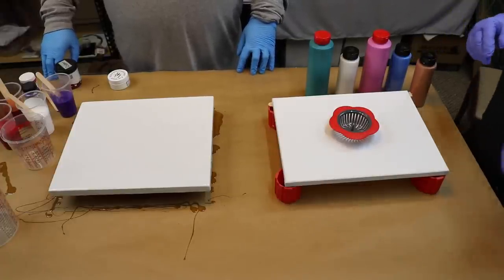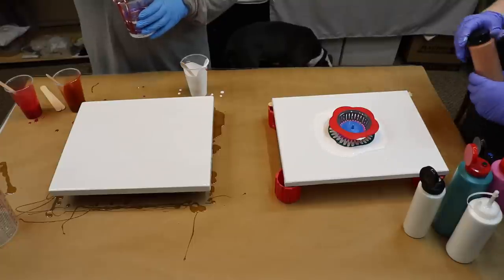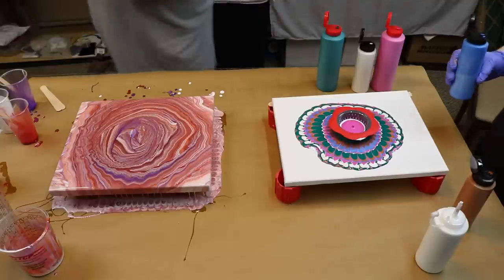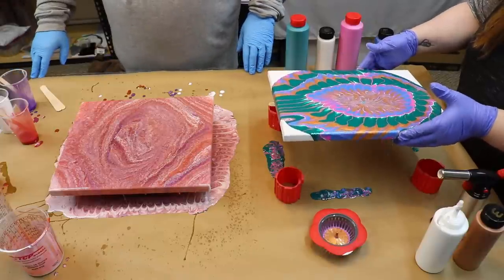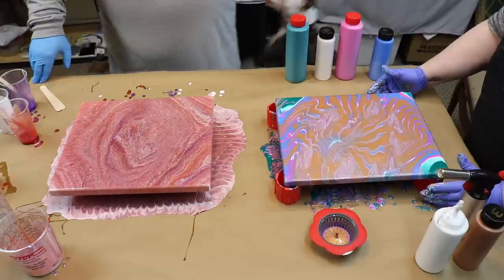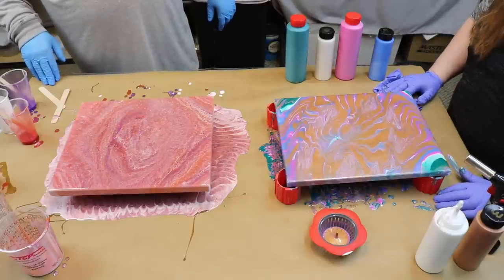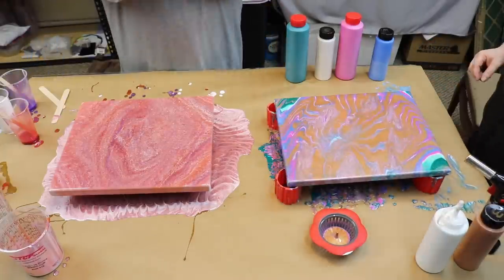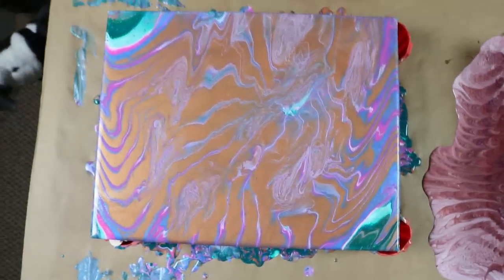The Battle You Wanted To See Resin Art By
PRODUCTS USED IN THIS VIDEO & MORE (WITH DISCOUNT OFFERS)

use this link to purchase Pro Glas 1000 resin
Be sure to enter coupon code ARCHANGEL on the checkout page where it asks for a coupon code and you will get 10% off of your order PLUS free shipping in the lower 48 United States!

Table pad/cover (resin peels off)

Torch head

Butane for torch

Small stir sticks

Large stir sticks

Heat gun

8 oz disposable mixing cups (marked for ounces)

32 oz. Disposable mixing cups (marked for ounces)

16 oz disposable mixing cups (marked for ounces)

Silicone board stands

Silicone resin spreader